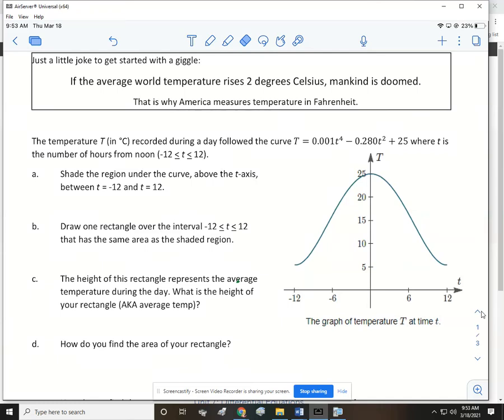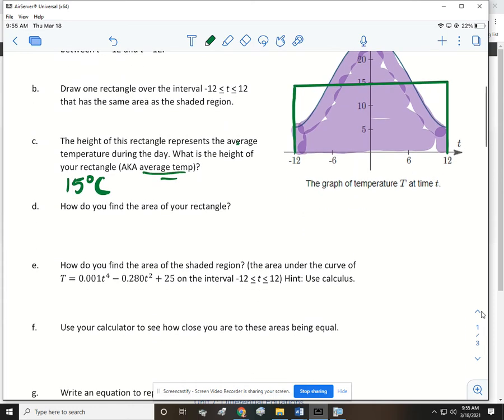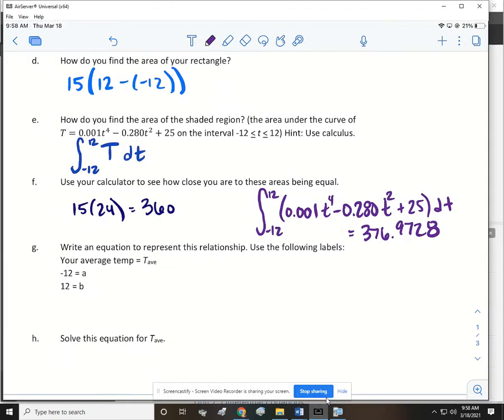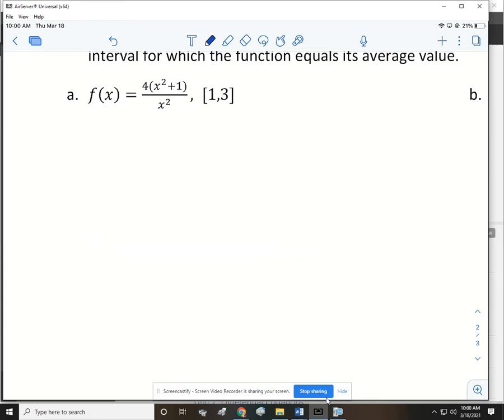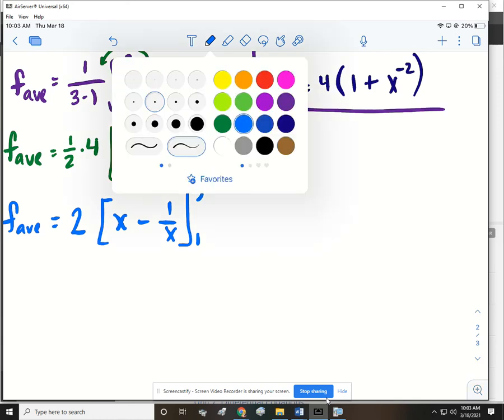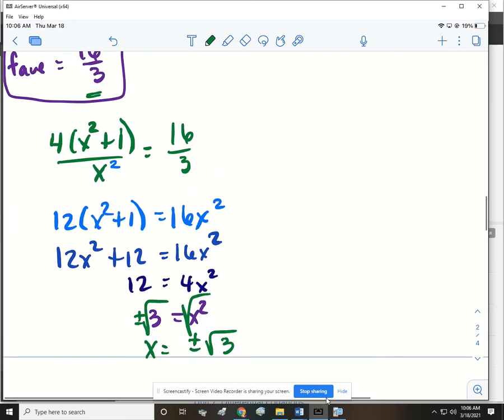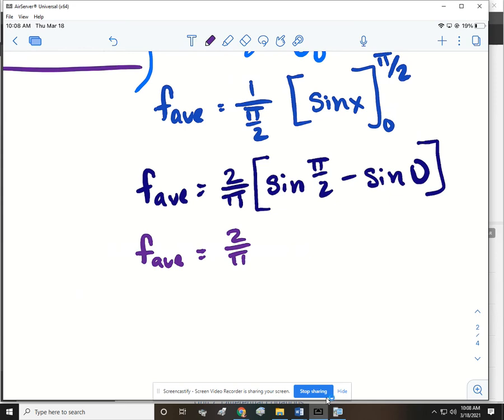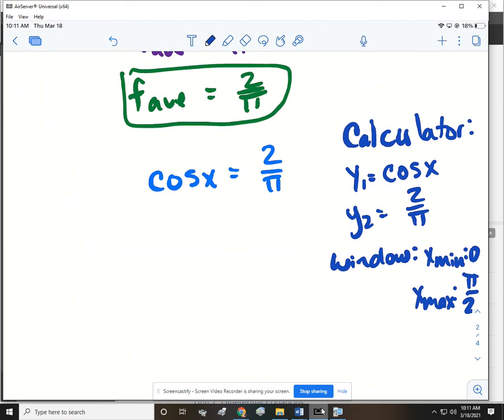Topic 8.1 Finding the Average Value of a Function